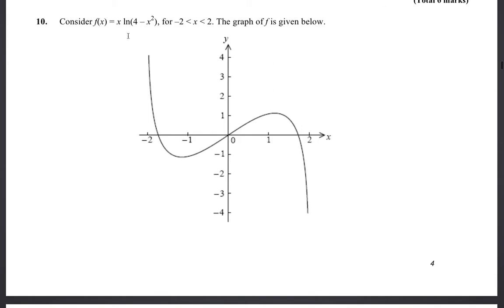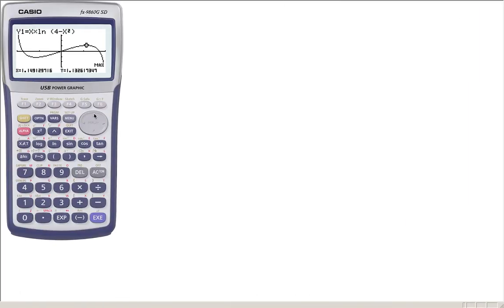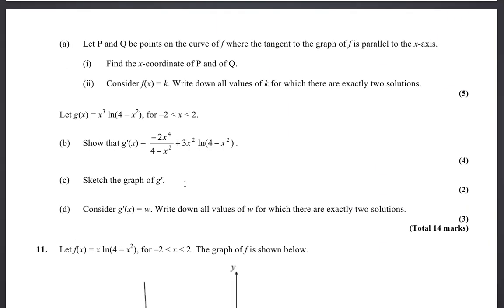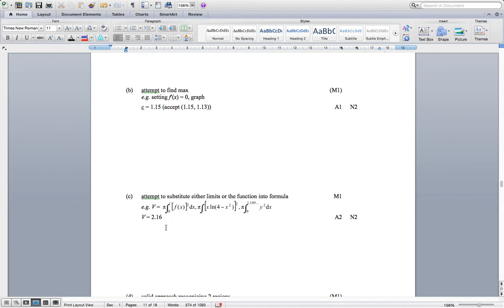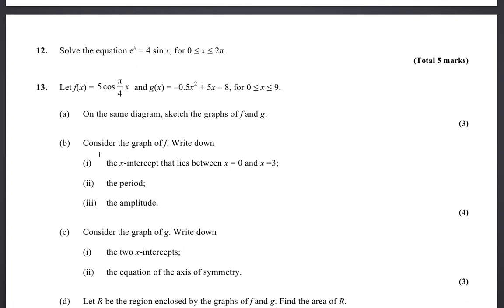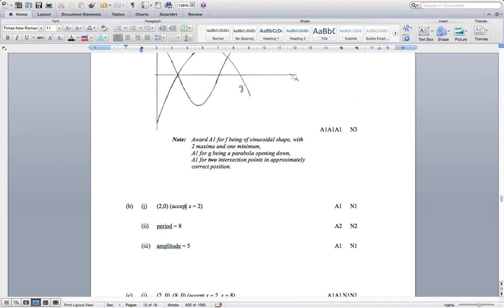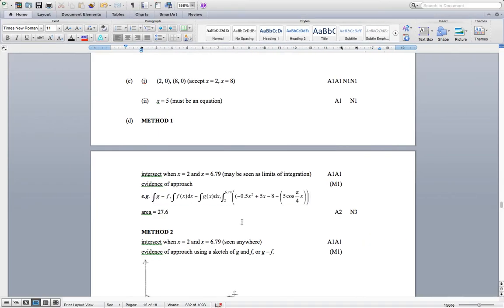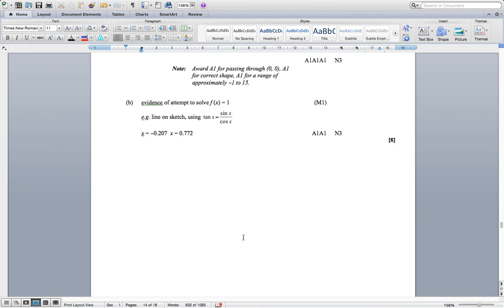Casio fx 9860G Video 6